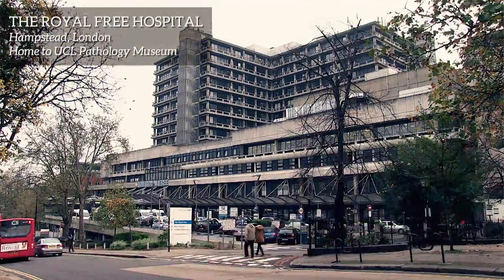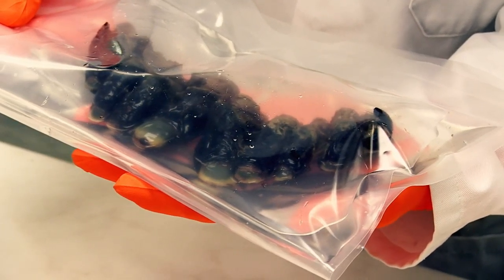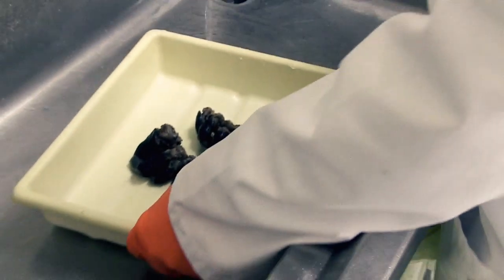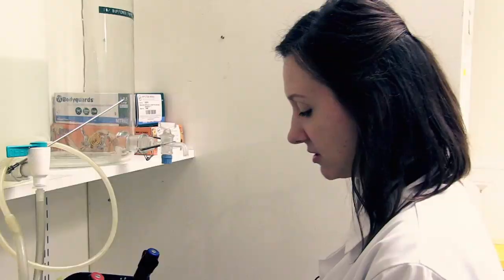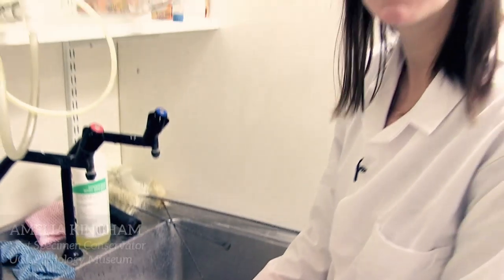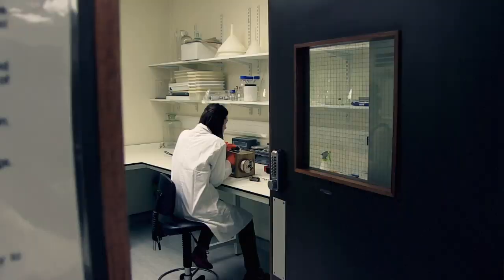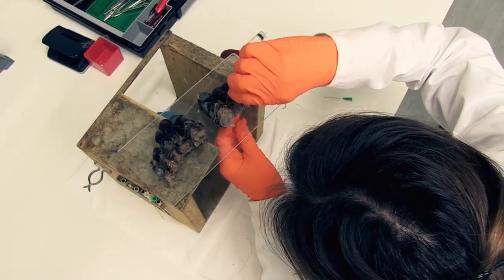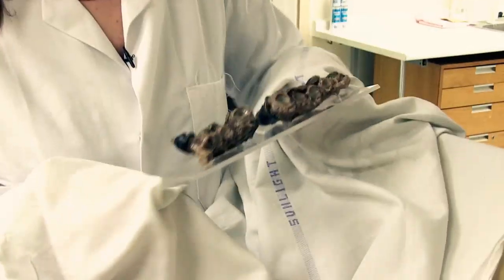Watch the conservation of Major ‘Bronco’ Lane’s frostbitten toes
Hear the story of Major ‘Bronco’ Lane’s frostbitten toes and watch the sometimes grisly images of their conservation. This video contains some graphic images.